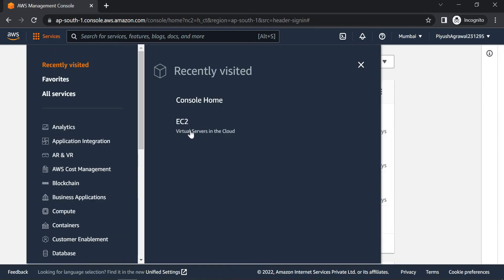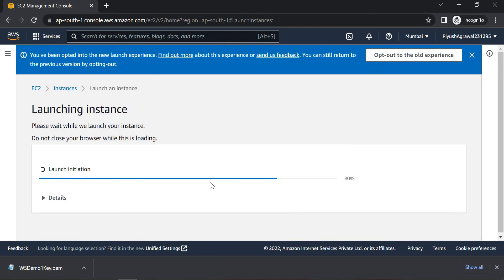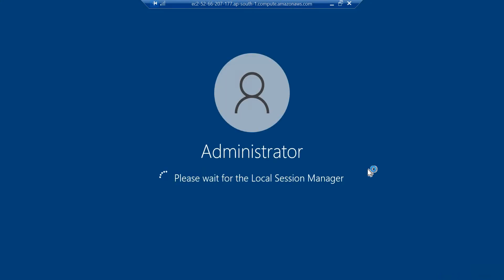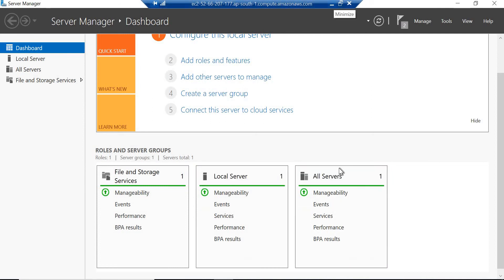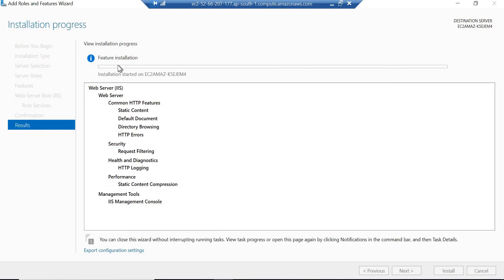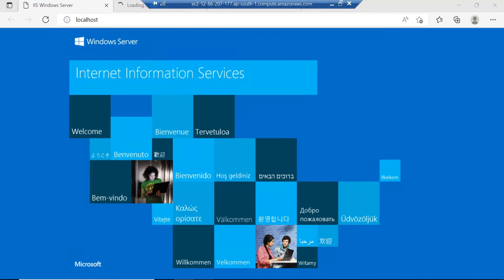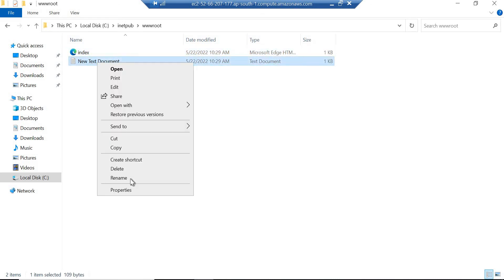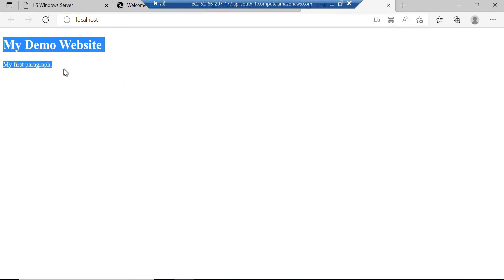How to Create or Deploy IIS Web Server in AWS EC2 Instance (Windows Server 2022)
How to Create or Deploy IIS Web Server in AWS EC2 Instance Windows Server 2022 and access it publicly.